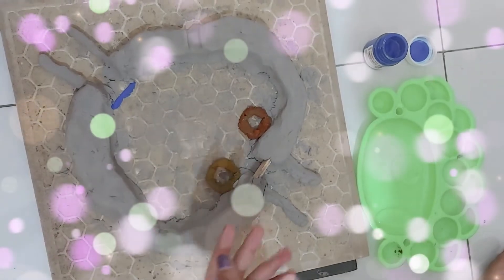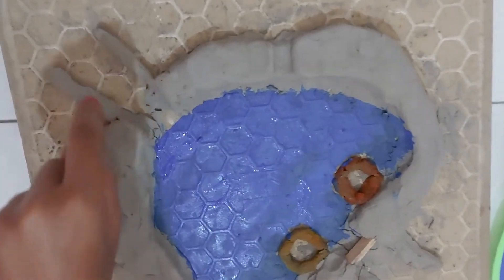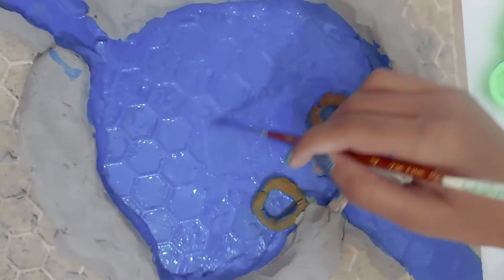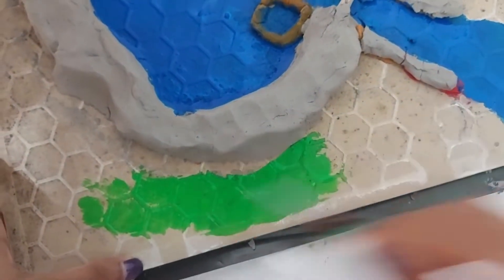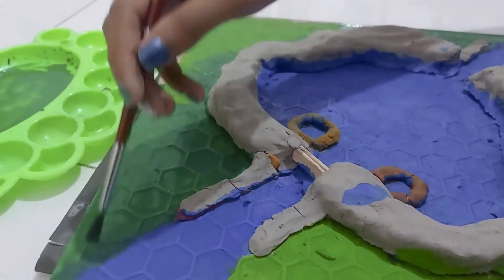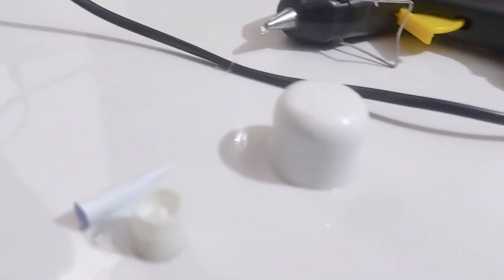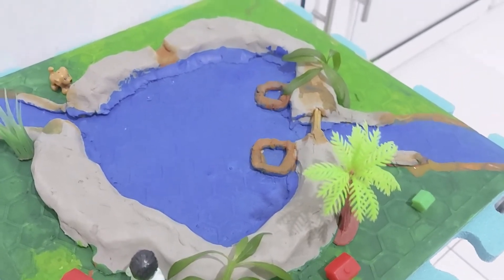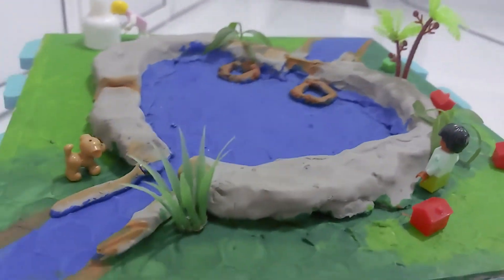Model of a Tank - Part 2 - Ancient Sri Lankan Irrigation Systems (වැවක කොටස් ආකෘතිය 5 වසර ඉතිහාසය)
⚡ How to create a Model of a Tank - Part 2 ⚡

Grade 5 History - Ancient Sri Lankan Irrigation Systems (වැවක කොටස් ආකෘතිය 5 වසර ඉතිහාසය)